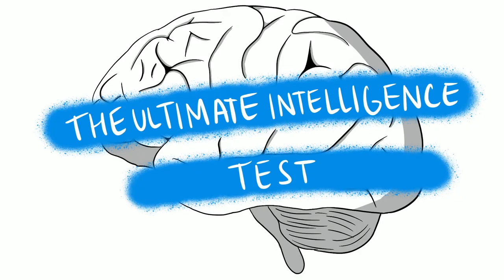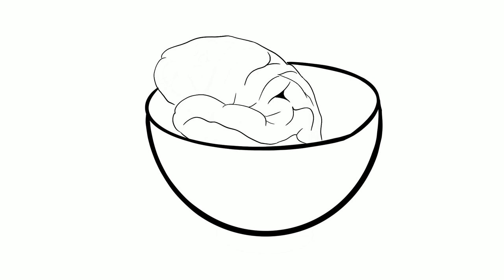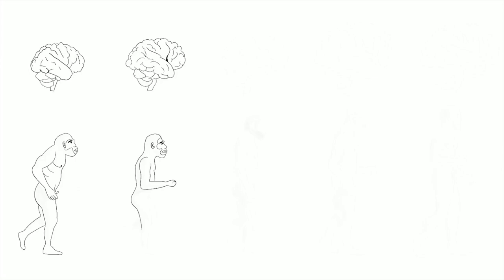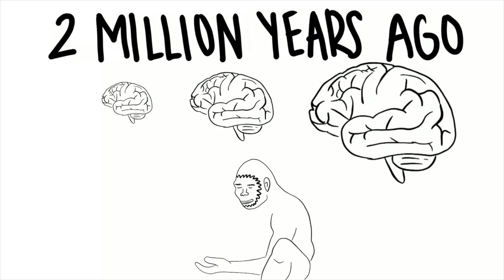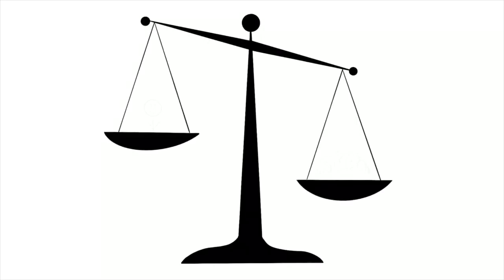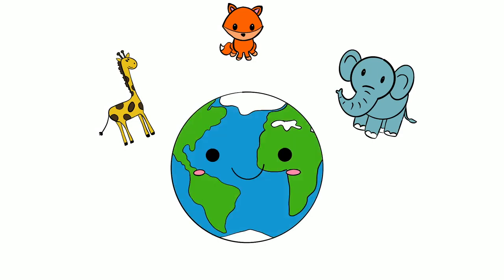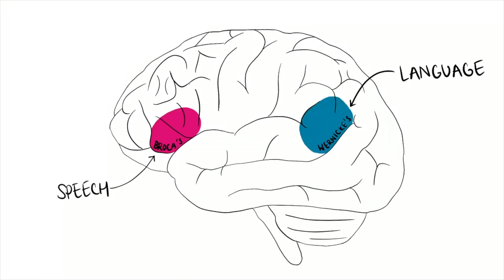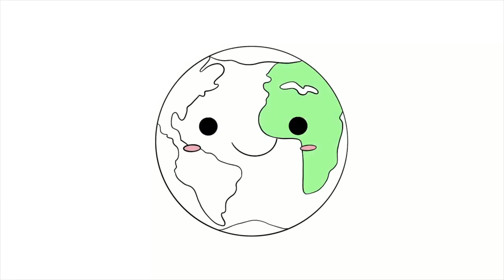The Evolution of the Human Brain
The human brain is neither the largest nor most complex brain in the animal kingdom. So what makes it special?